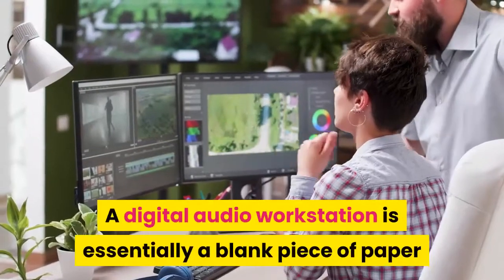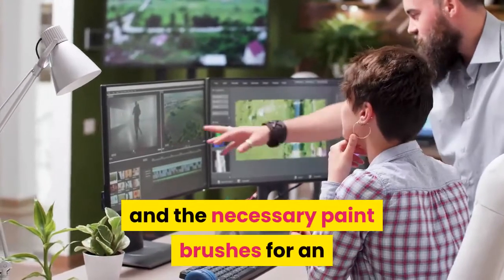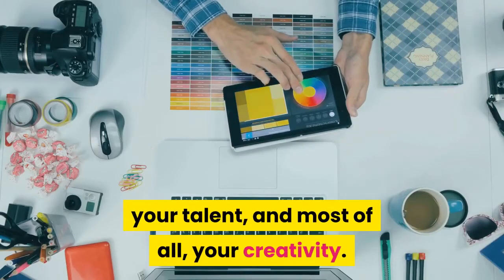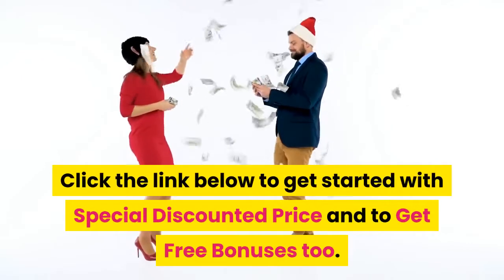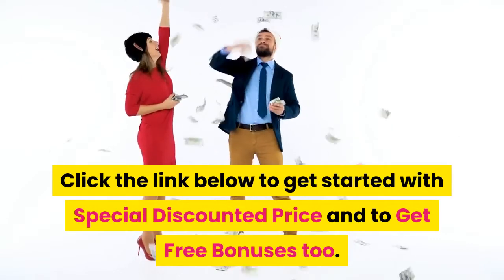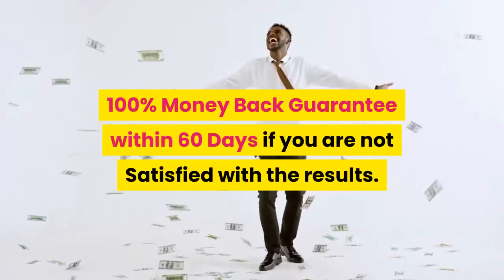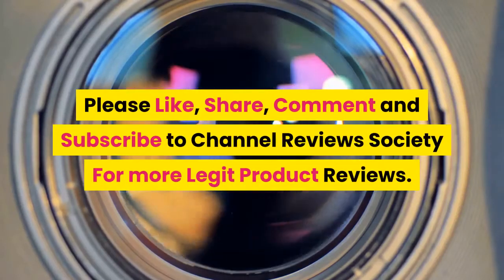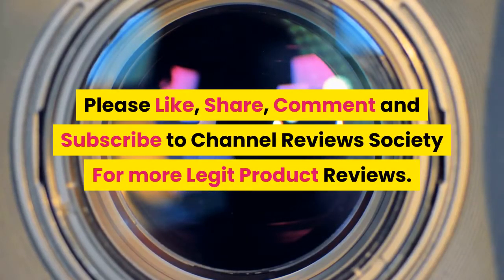Best Music Production Software Review